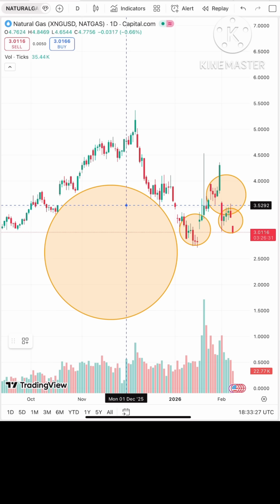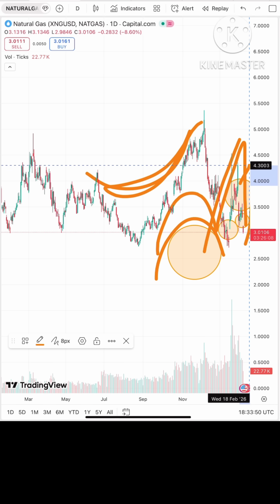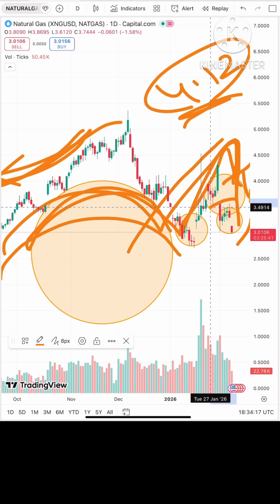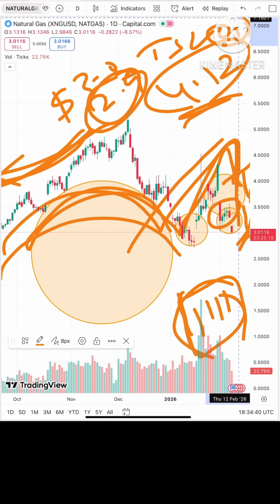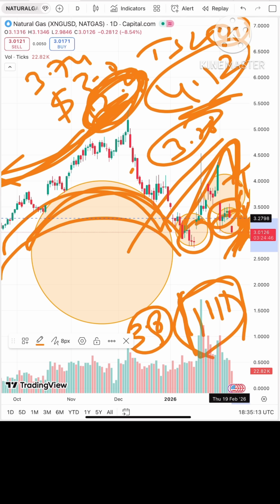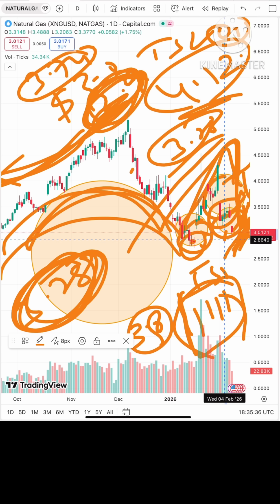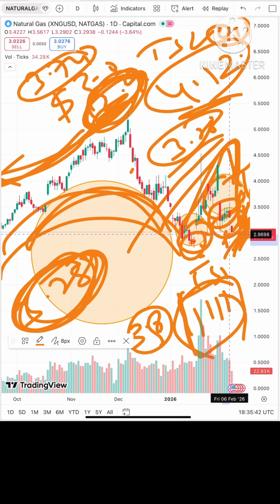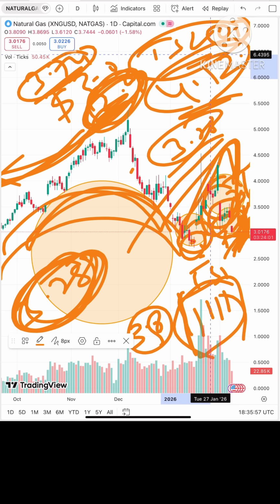Natural Gas Price Analysis | 10 - 11 February 2026 | Natural Gas Forecast | Natural Gas News Today